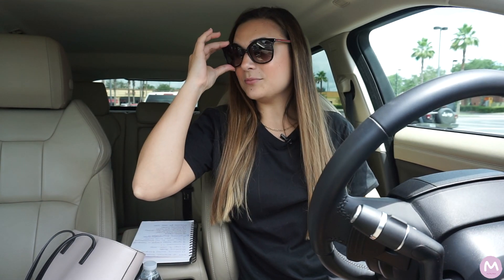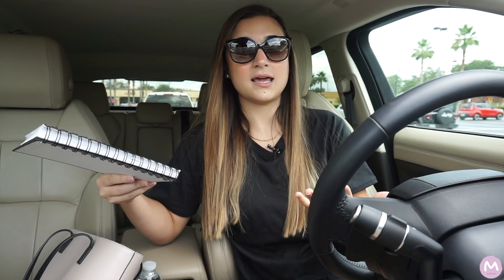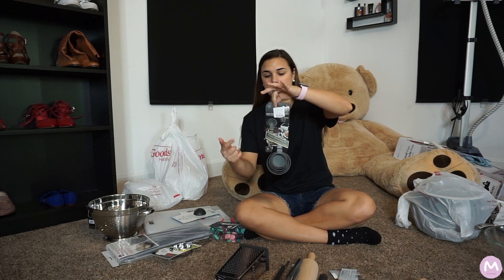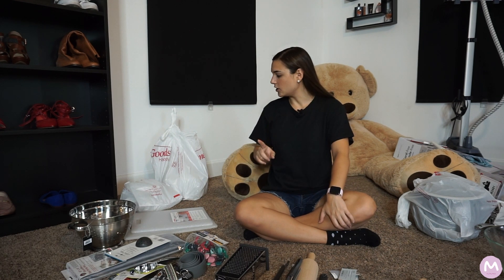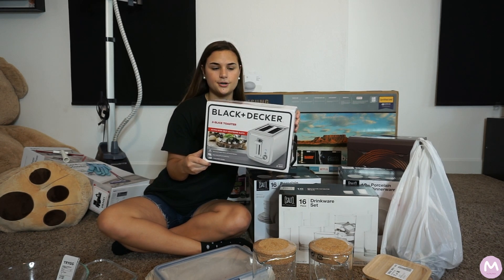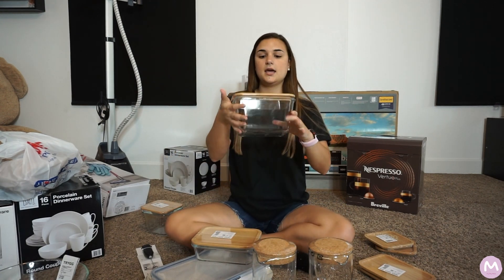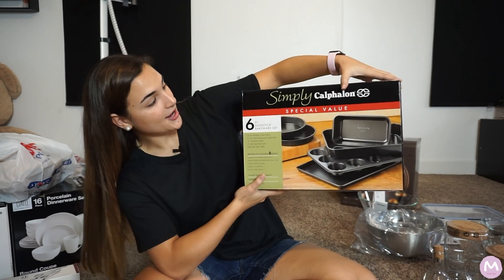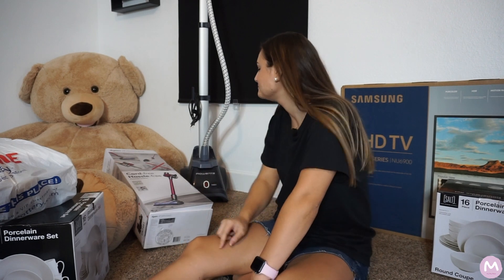MINI VLOG / SHOPPING FOR MY KITCHEN / HUGE KITCHEN HAUL!!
Whats up guys. Welcome back!! Today we have another type of video. It's a mini vlog / shop with me for my last kitchen necessities, and at the end I show you everything I have purchased since I started buying my apartment things.

I always let you know when I have a new video in my Ig.

Stores Mentioned:

(I will link all the stores, but since I mentioned many many products I wont link everything; but if you liked anything that you saw here, please ask me on the comments below and I promise you, I will send you the direct link)

Xo,